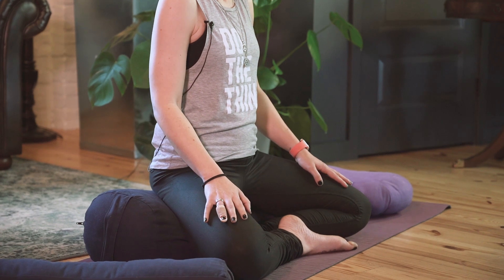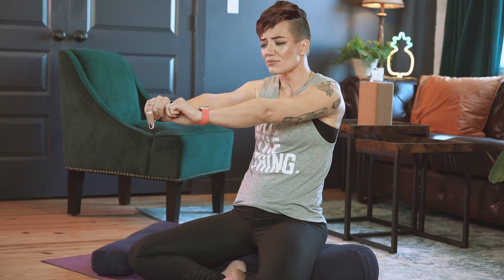20-Minute Workshop: Beginning Meditation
This 20-Minute Workshop is an introduction to Meditating! You'll be led through setting up your meditation practice and guided through 2 different meditations

- How to set up your Seat
- Candle Gaze Meditation
- Walking Meditation

You'll need:
- Yoga Mat
- Cushion or bolster (a couch pillow will work fine!)